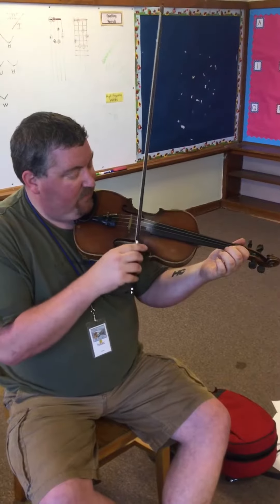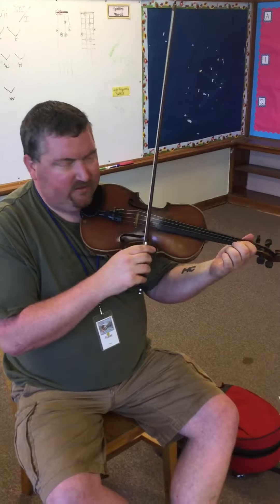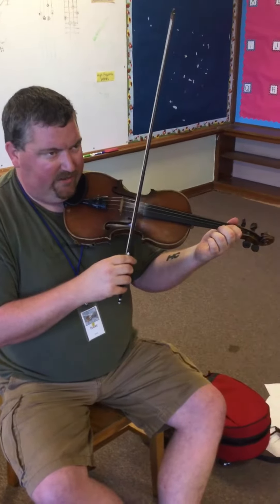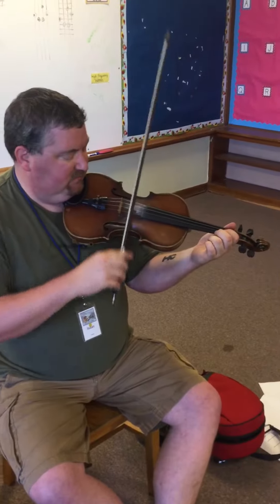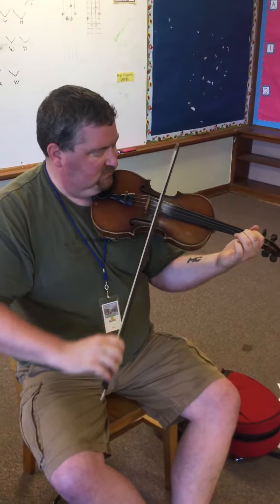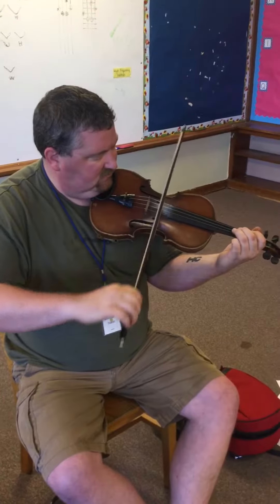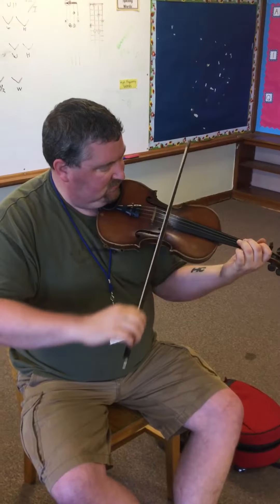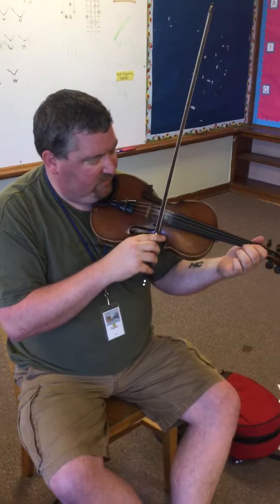Wallowa Fiddle Tunes 2016 Bluegrass Fiddle Class- Intros